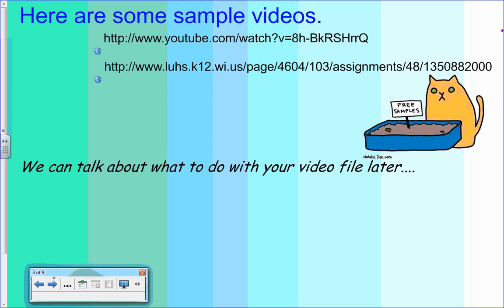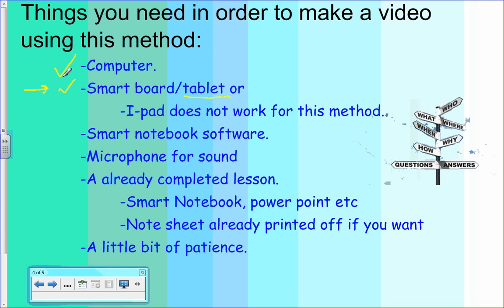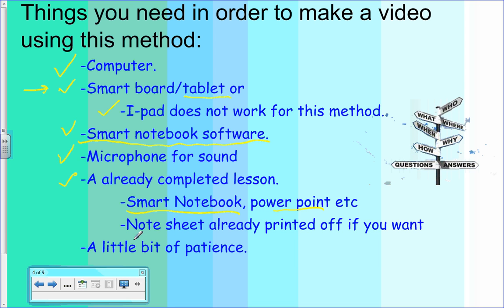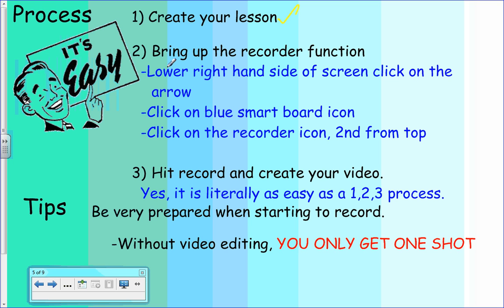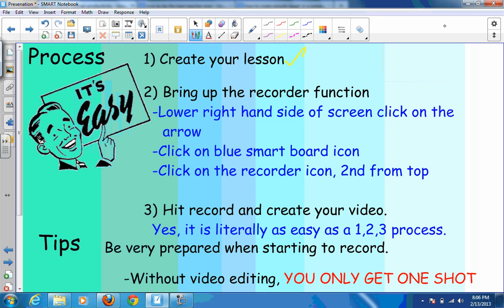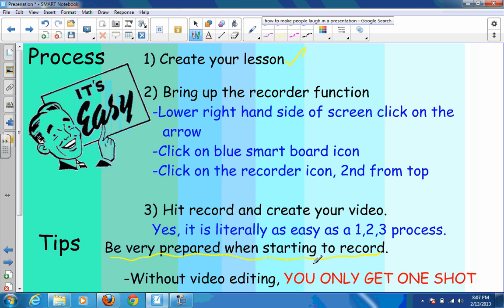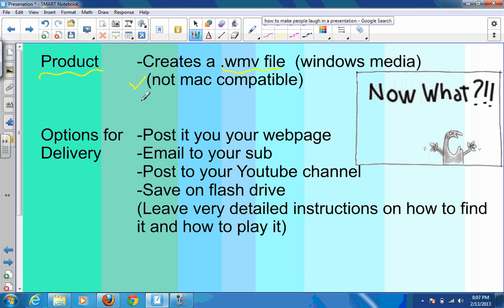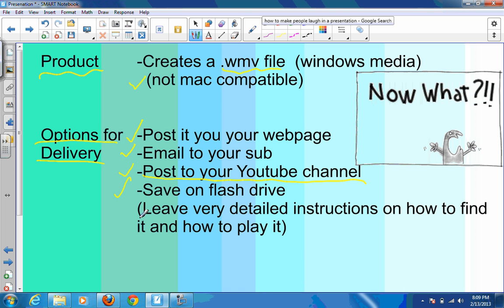How I Make My Videos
The purpose of this channel is to post videos for my students and others to view.  I have just begun to create videos.  I hope it is worth all the work.